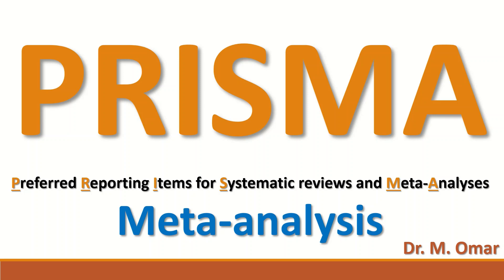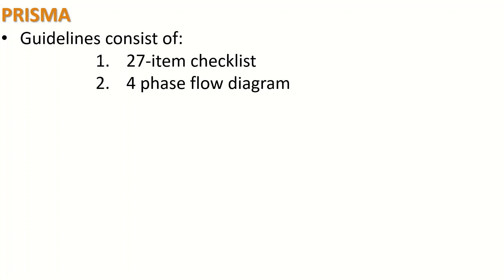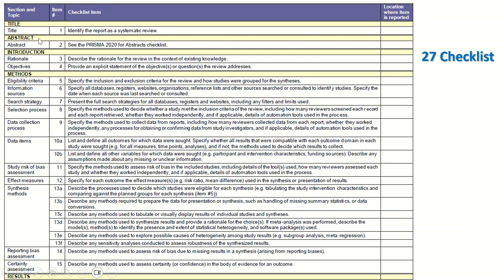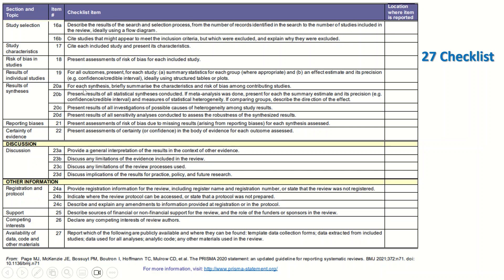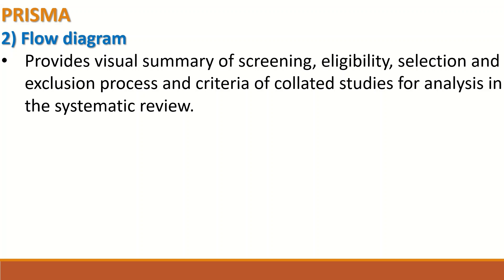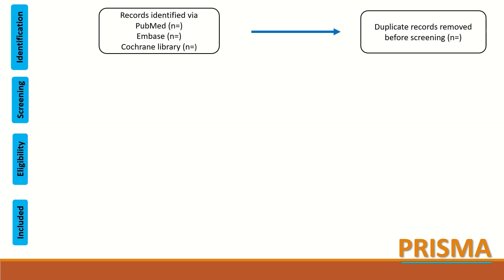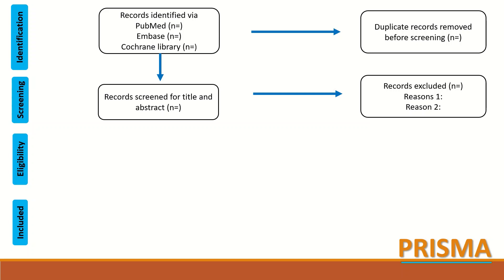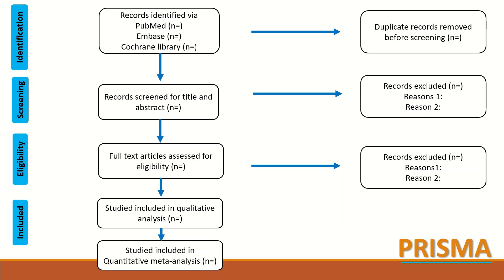PRISMA Preferred Reporting Items for Systematic reviews and Meta Analyses